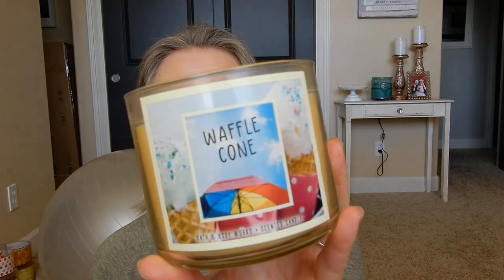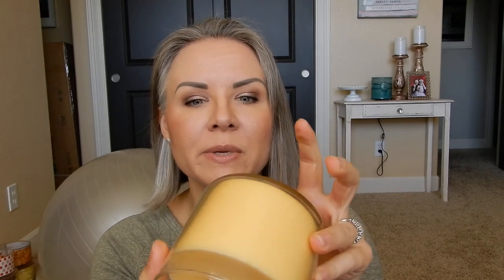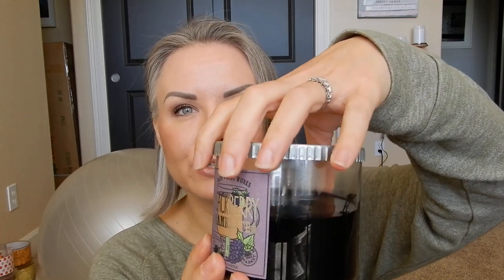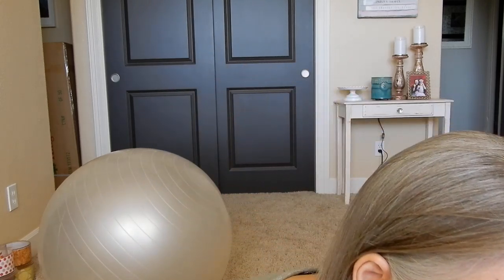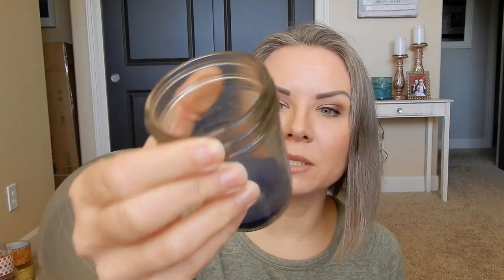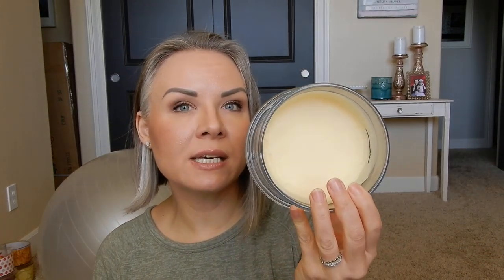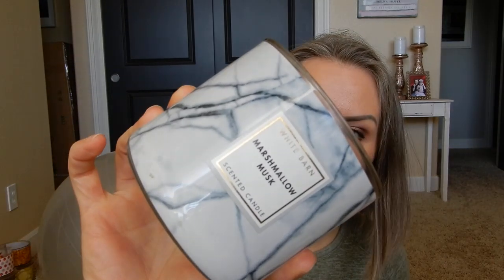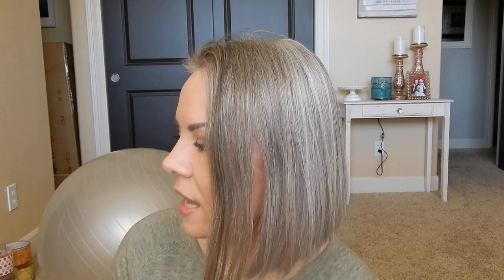September 2019 Home Fragrance Empties!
Hey guys! Thanks for tuning in for my September 2019 Home Fragrance Empties. In this video I will share the candles and wax melts I used up in the past month. Most of what I finished came from Bath and Body Works/White Barn, Homeworx, Yankee Candle and Scentsy. I hope these mini reviews were helpful.